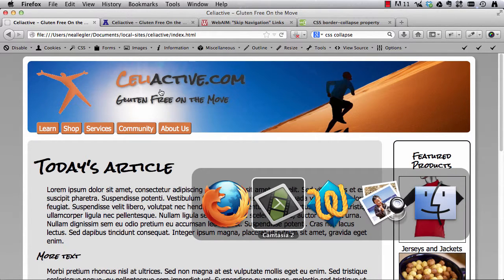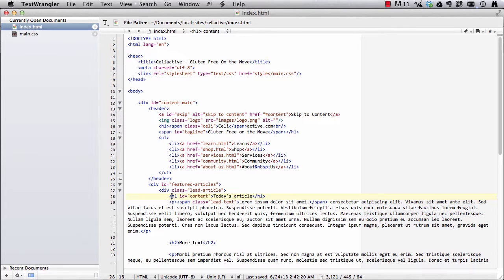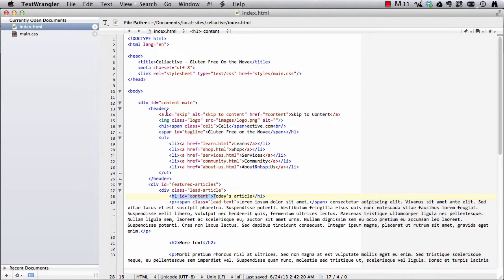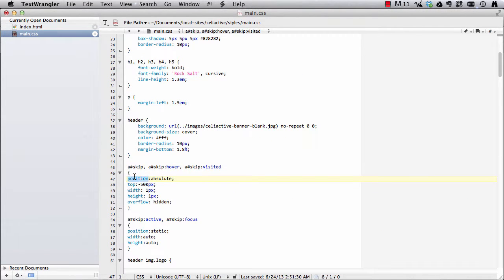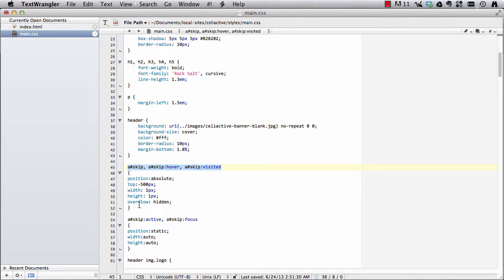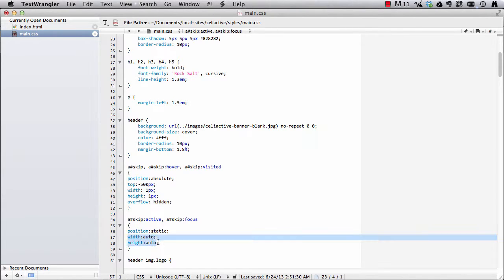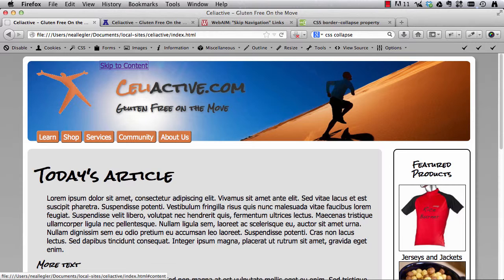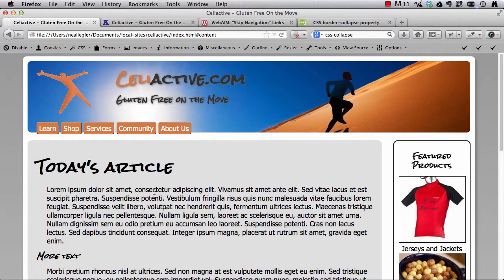Creating a Skip-to-Content Link on a Webpage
A demonstration of how to create a "skip to content" link for accessibility purposes by configuring a hyperlink to a fragment identifier and using CSS to hide the link unless it receives keyboard focus.